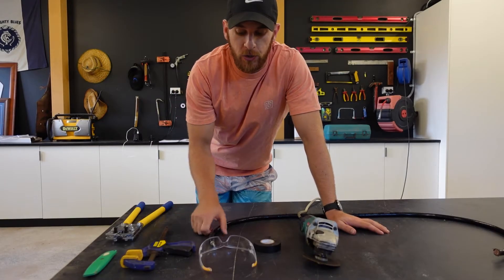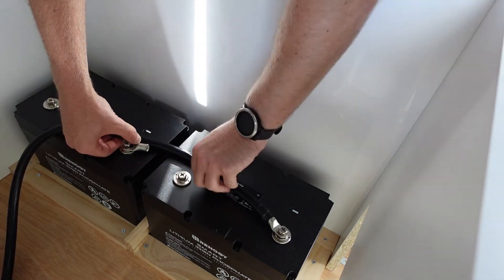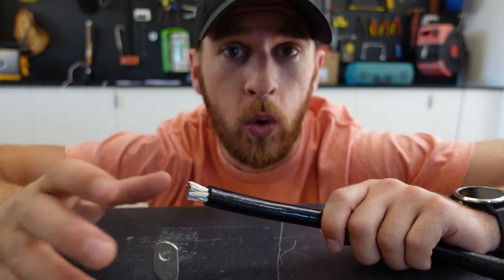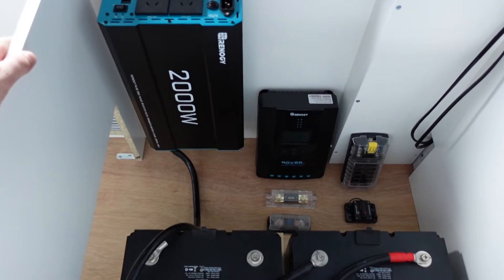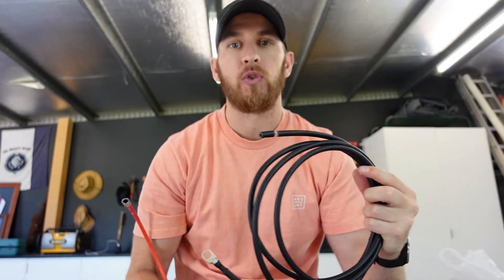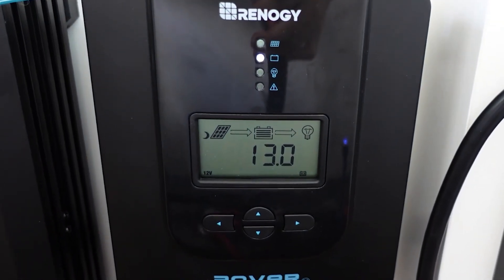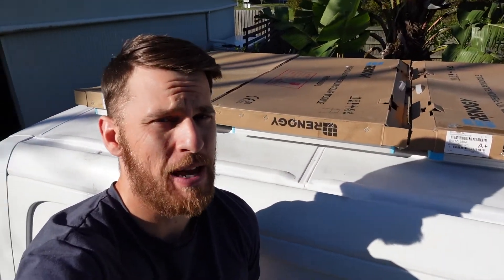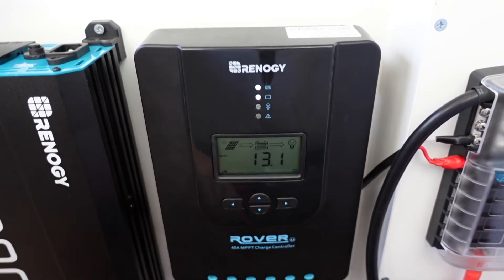Installing Renogy 300W Solar Kit, Plus MORE! Complete DIY Solar Van Setup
Welcome to another episode of Tri It Out Adventures, The van build series!

In this episode I install my 300w solar powered system. This system includes solar panels, lithium iron batteries, a 2000w inverter, breakers, fuses, and more.

As mentioned in prior videos, this van conversion isn't a luxurious 100k job, I am building this to my own budget, which is highly comparable to the average working single or small family :) In saying that, I hope this inspires you, and shows you how you can get away with a functional yet minimalist approach to building out a travel van on a budget.

I hope you enjoy this video. If you haven't checked out my other content, feel free to head over to my channel and watch this sprinter van build from concept through to completion.

Huge thank you to my Uncle and Aunt for all your support, and Paul form Galaxy Cabinets in Caloundra, Sunshine Coast.